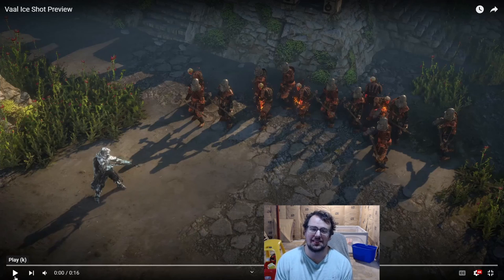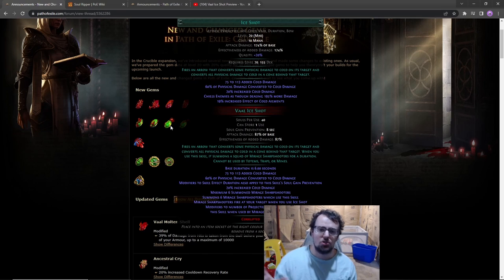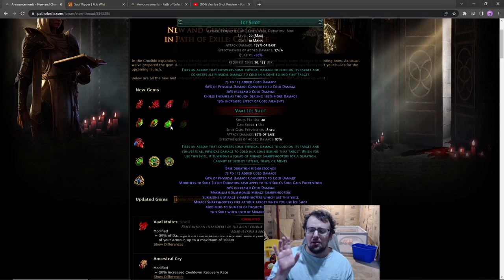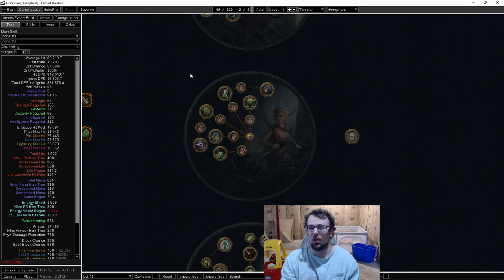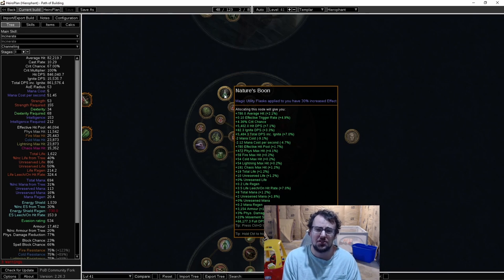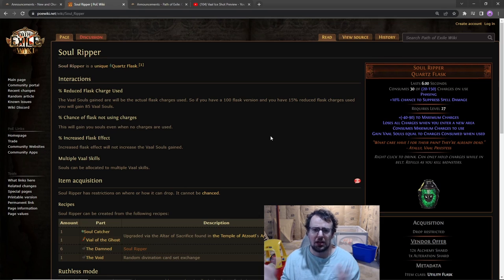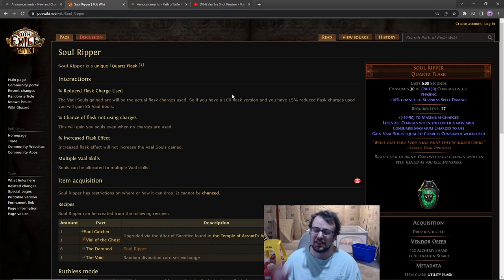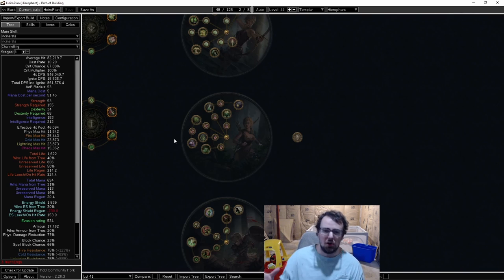Vaal Ice Shot Looks Dynamite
There is quite a few strong new vaal skills but for me ice shot takes the cake. It unlocks strong single target for an aesthetically pleasing bow skill without requiring gmp for clear or barrage support for single target.